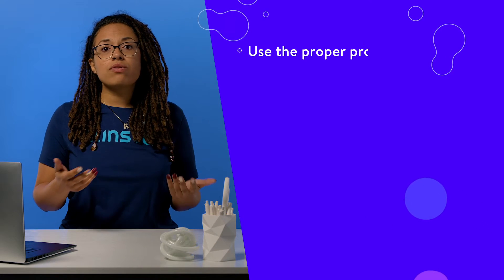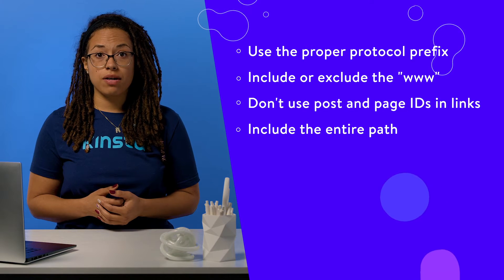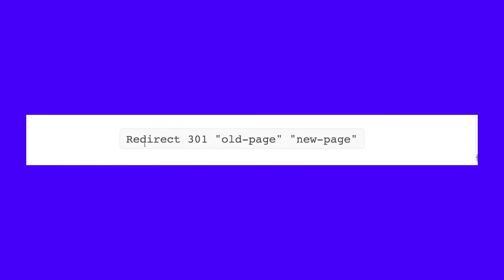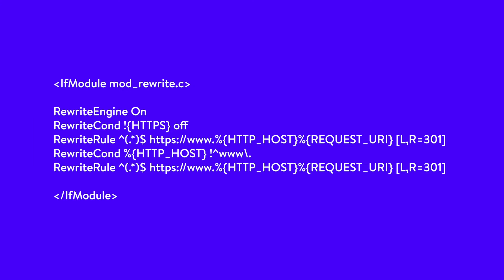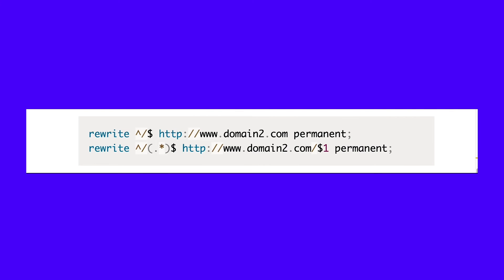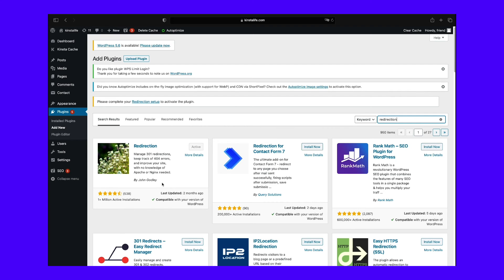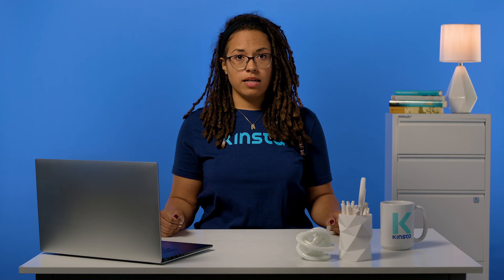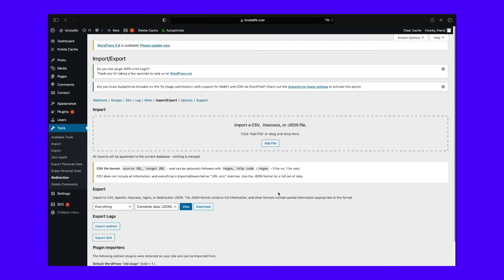How To Add WordPress Redirects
Changes to your website's URL can negatively impact SEO, user experience and your page's speed. But if you follow these WordPress redirect best practices, you can maximize SEO and page speed on your site.

The WordPress redirect functionality is designed to catch incorrect URLs and redirect them to another page. In other words, if the user requests an old/broken URL, WordPress will try to locate the correct one and redirect the visitor accordingly.

In this video, we’ll explain the importance of WordPress redirects and how they can also influence page speed and SEO. We’ll also discuss how you can minimize redirects in WordPress and guide you through the various solutions you can use to set them up, including the use of a redirect WordPress plugin.

🕘Timestamps

0:00 WordPress Redirect Best Practices
0:49 To Redirect or Not to Redirect?
1:29 When Not to Redirect
1:53 How to Minimize Redirects in WordPress
2:02 Never Create Unnecessary Redirects
2:59 Make Sure Your Top-Level Domain (TLD) Resolves With No More Than One Redirection
4:33 Setting Up Redirects on the Server-Level
5:20 Redirect Rules in Apache
6:47 Redirect Rules in Nginx
7:23 Redirect Rules in MyKinsta
9:13 Creating a WordPress Redirect With a Plugin
10:20 Import/Export Redirects

📚 Resources

🔄How to Add Redirect Rules for Your WordPress Sites